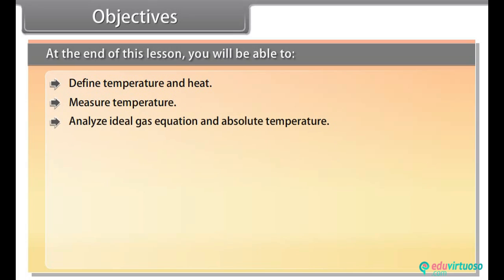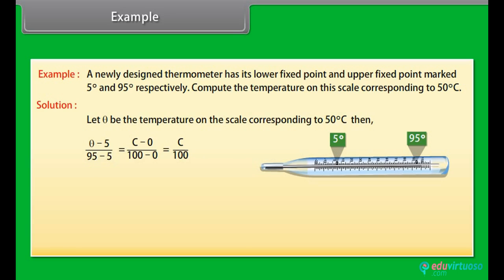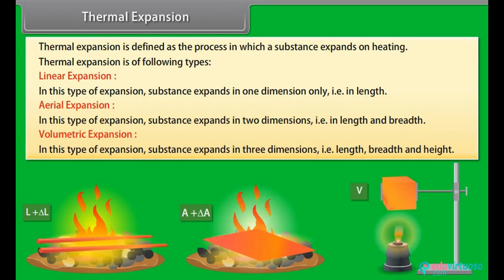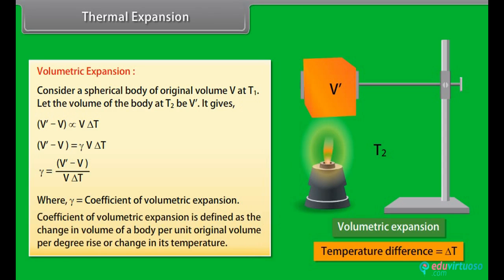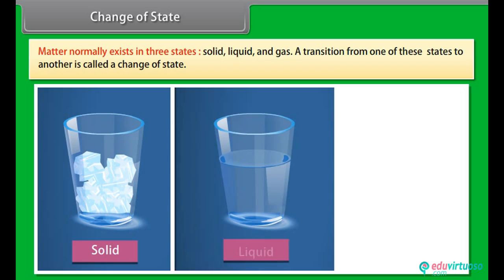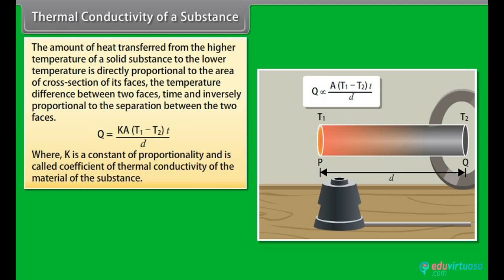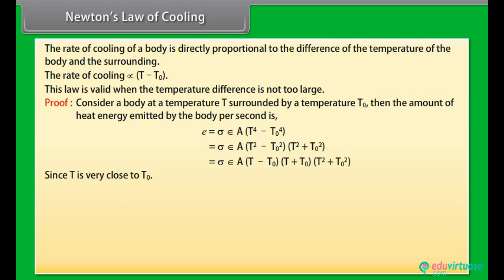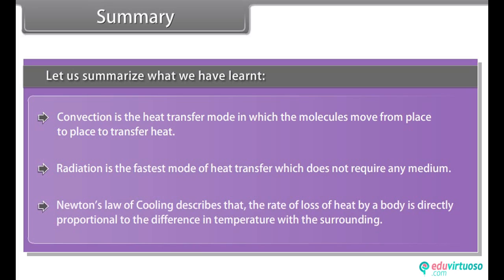Grade 11 | Physics | Thermal Properties of Matter | Free Tutorial | CBSE | ICSE | State Board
Welcome to our Class 11 Physics tutorial on the Thermal Properties of Matter! In this video, we delve into the fascinating world of thermodynamics and learn about the various properties and behaviors of matter when subjected to heat.

What You'll Learn:
- Define temperature and heat
- Measure temperature accurately
- Analyze the ideal gas equation and absolute temperature
- Calculate thermal expansion
- Evaluate specific heat capacity
- Understand calorimetry
- Learn about changes of state
- Know about heat transfer methods
- Calculate thermal conductivity
- Understand Newton's law of cooling

Key Topics Covered:
- Ideal Gas Equation and Absolute Temperature
- Thermal Expansion (Linear, Aerial, Volumetric)
- Specific Heat Capacity and Heat Capacity
- Calorimetry and the Principle of Conservation of Energy
- Changes of State (Melting, Vaporization, Fusion, Sublimation)
- Heat Transfer Methods (Conduction, Convection, Radiation)
- Thermal Conductivity

and explore our extensive collection of educational materials designed to help you excel in your studies. Our platform provides detailed tutorials, interactive exercises, and much more to support your learning journey.

for all your learning needs!